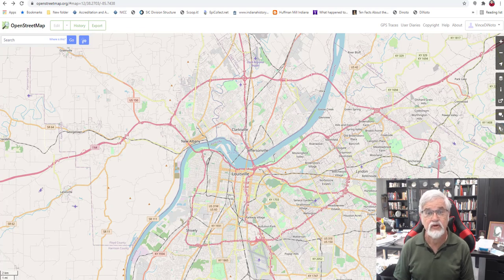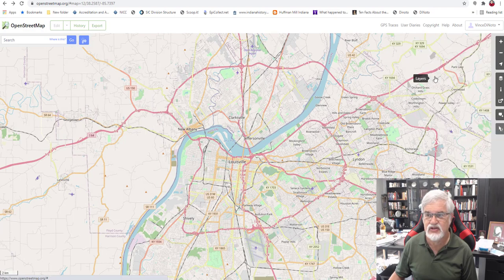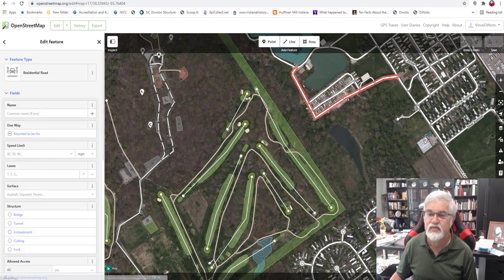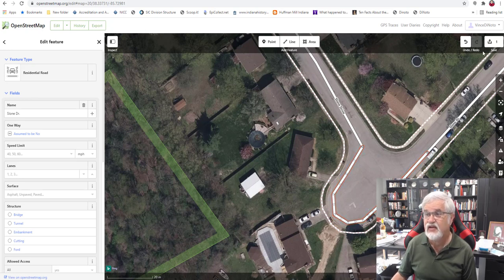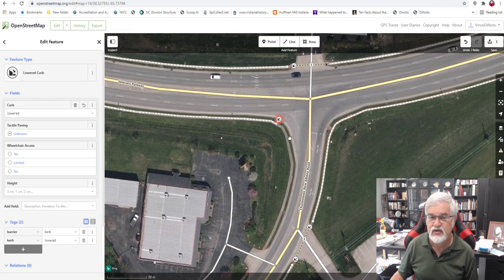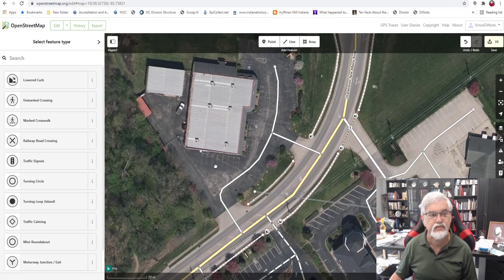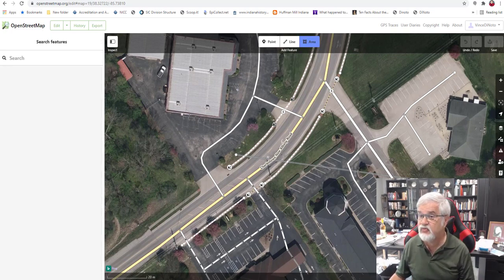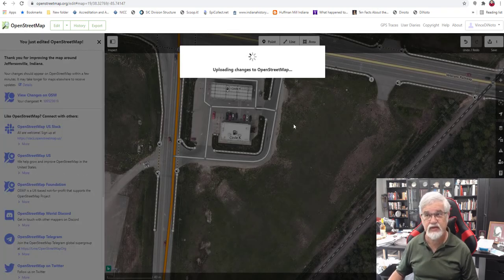Introduction to OpenStreetMap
This video shows how to edit information and adding new items to the OpenStreetMap.